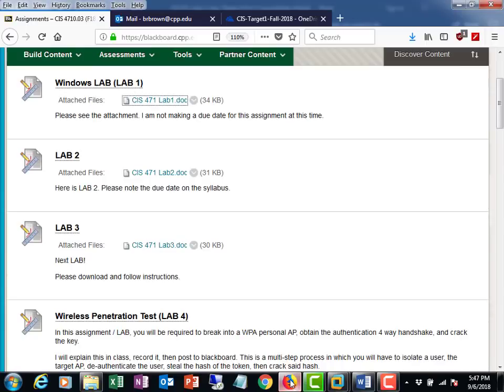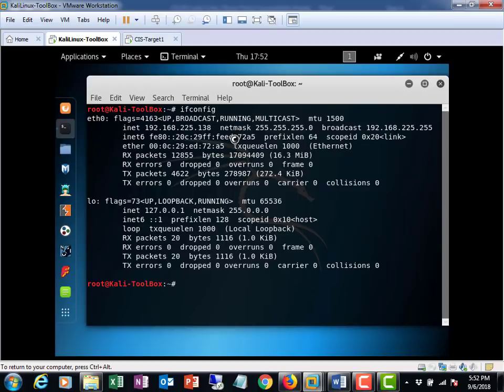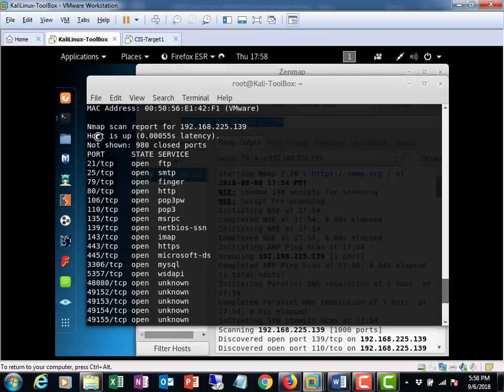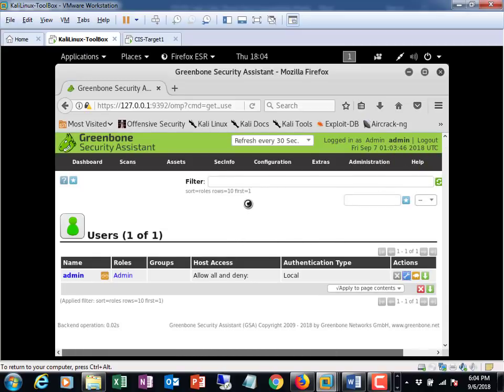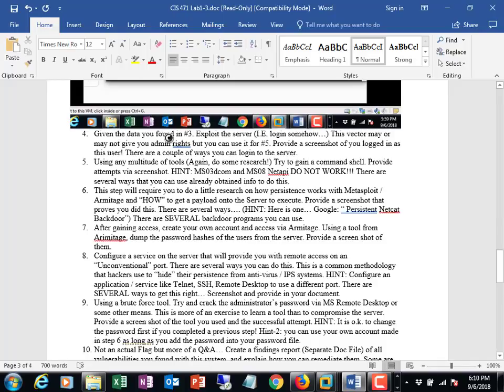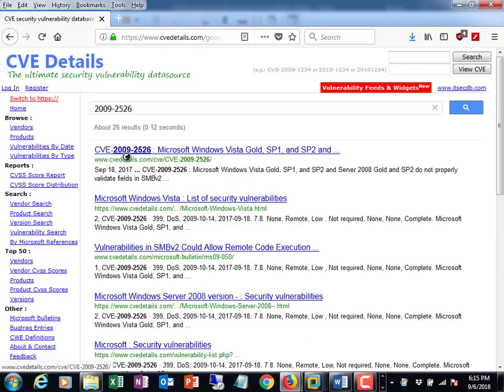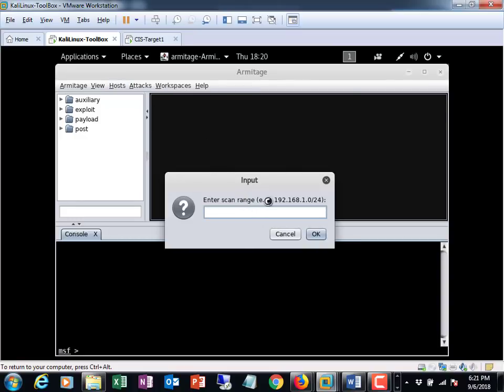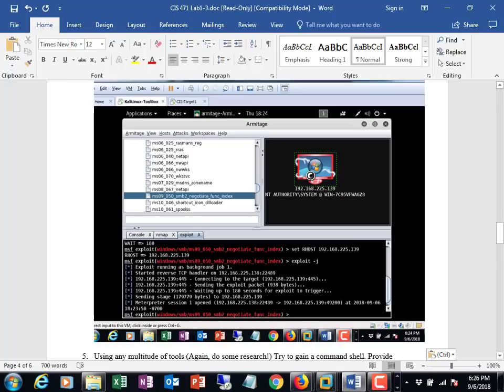LAB 1 Walkthrough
Walk through of CIS 4710 LAB 1